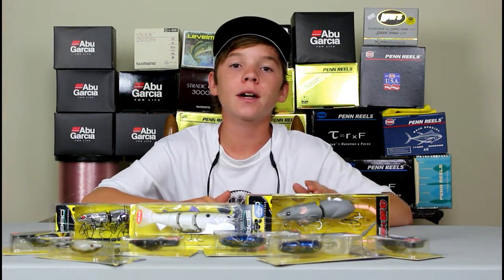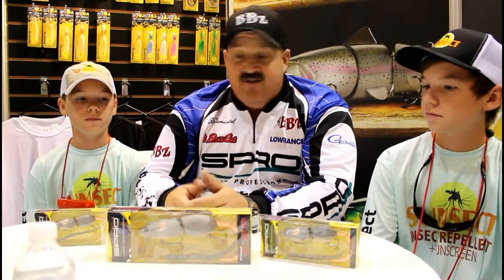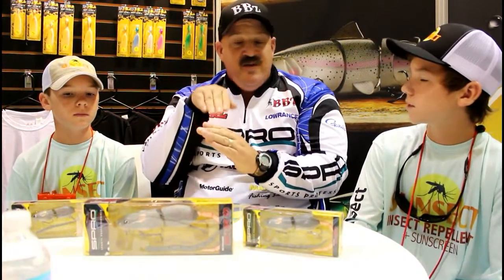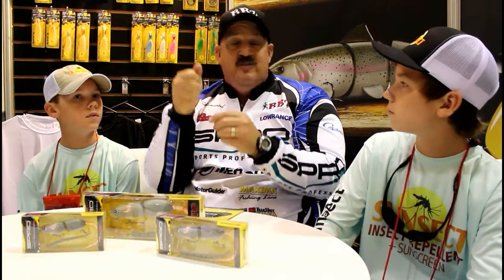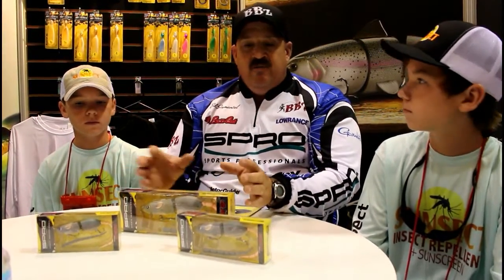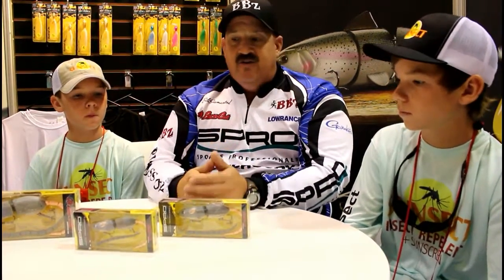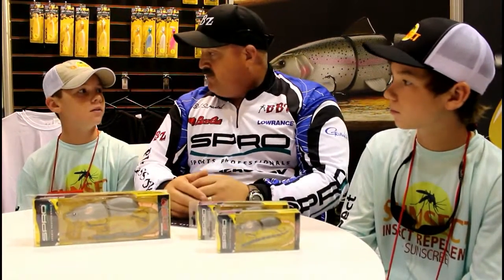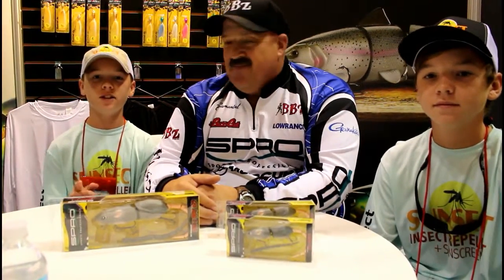How To Fish A Spro BBZ1 Rat ~ Ft. Pro Bill Siemantel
Fishing a BBZ1 Rat taught by the best, Bill Seimental.